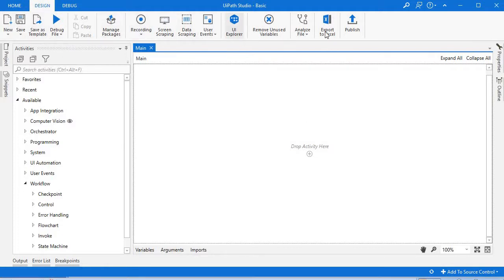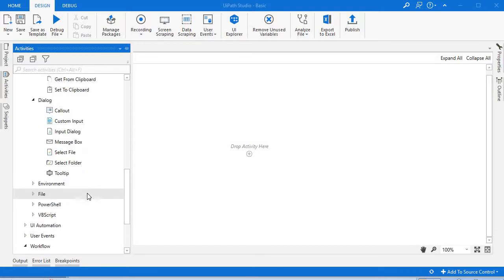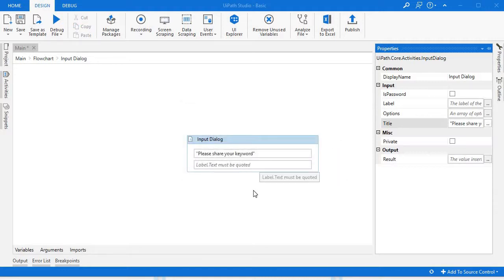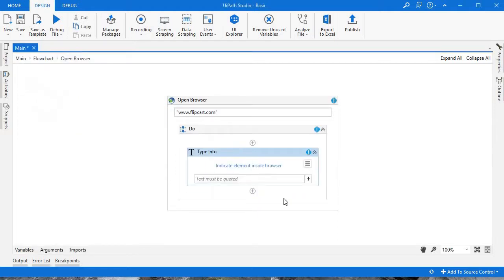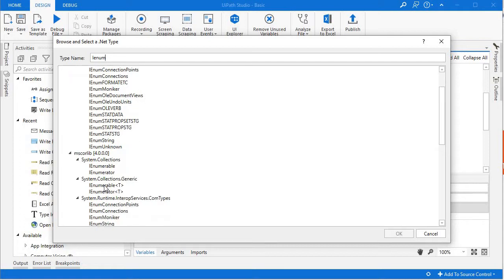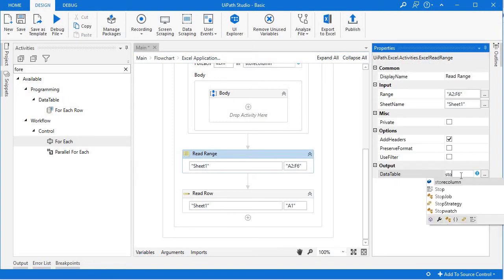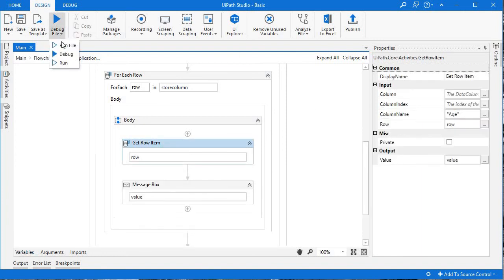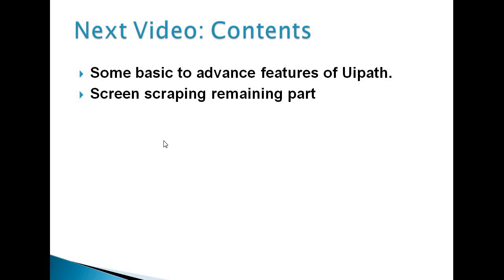Uipath Tutorial-Basic to Advance all in one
Basic to Advance all in one
1. Why we need to use Uipath?
2. Uipath platform basic view and introduction.
3. Overview of some basic component of Uipath- App integration, system, UI automation, Workflow
4. Difference between sequence and flowchart.
5. Some demo example for better understanding
6. Some advance features.